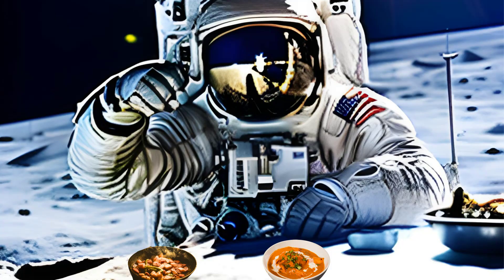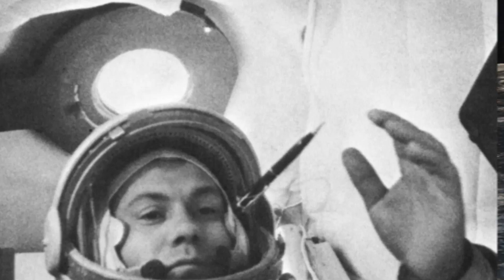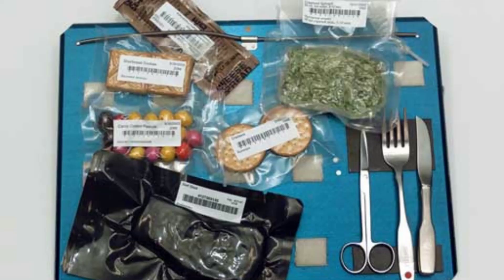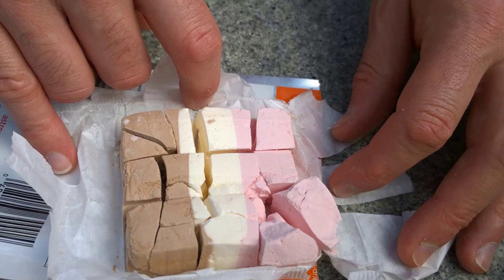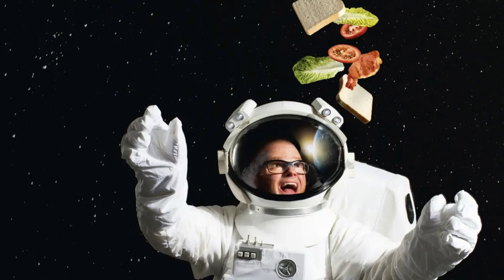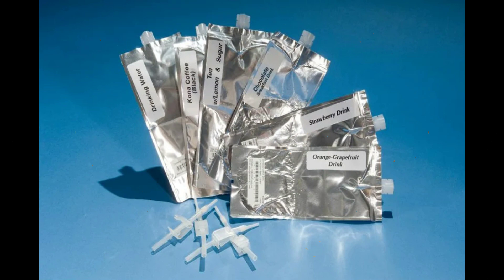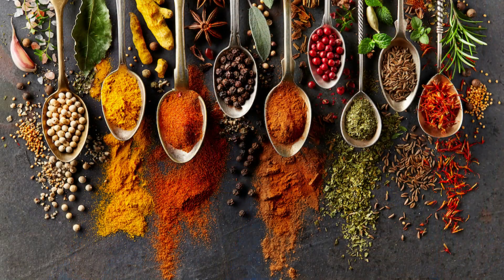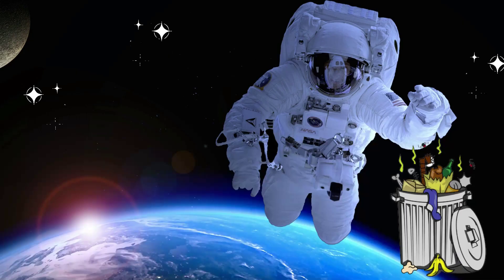HOW DO ASTRONAUTS EAT IN SPACE?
Have you ever wondered how astronauts eat in space? In this video, we’ll take you on a journey through the fascinating world of space food. From freeze-dried meals to vacuum-sealed containers, we’ll show you how astronauts stay nourished during their time in space. With exclusive interviews and never-before-seen footage, this video is a must-watch for anyone interested in space travel. So why wait? Start exploring the world of space food today!